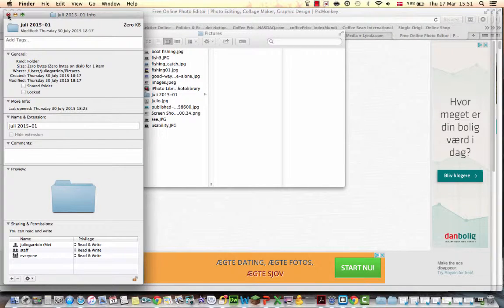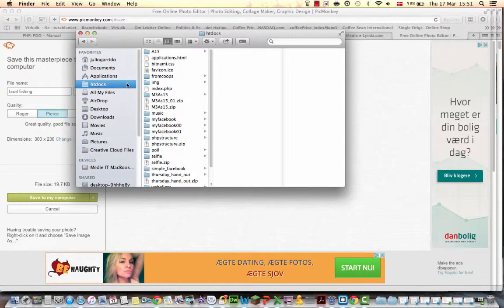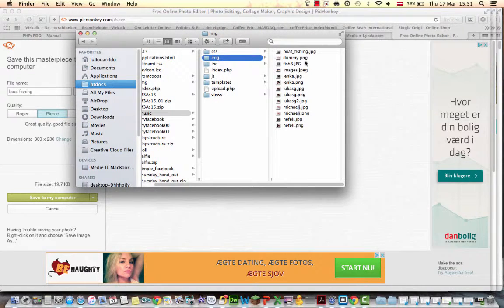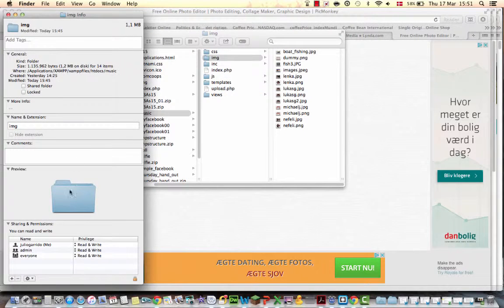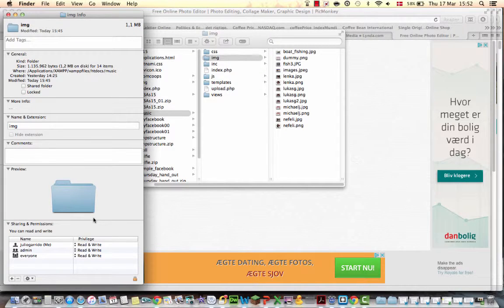02 writing permission on folder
Writing permission so the script is able to save files in a certain folder. Both in your local host and on the web hosting.